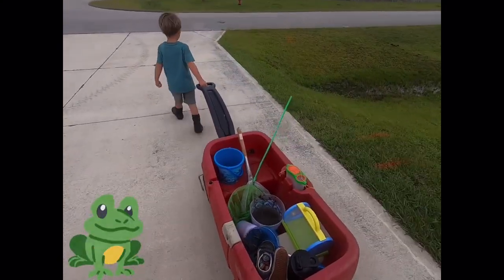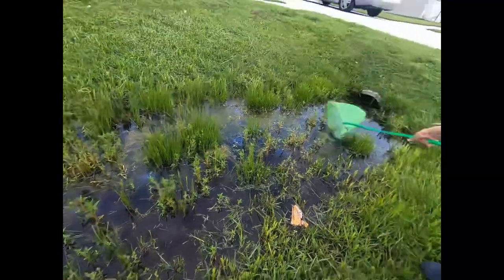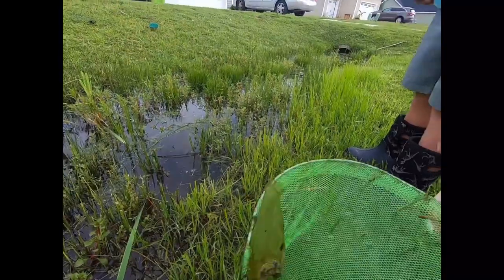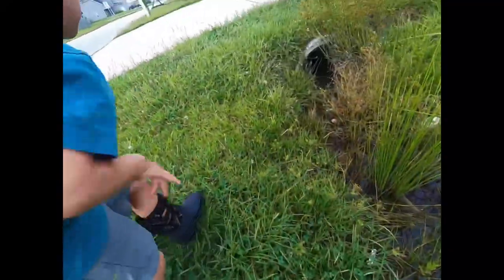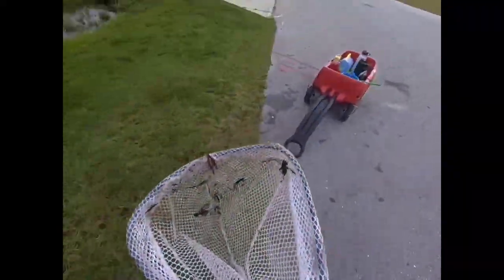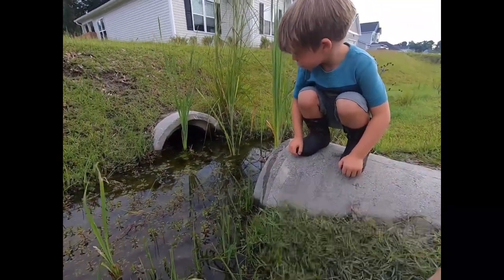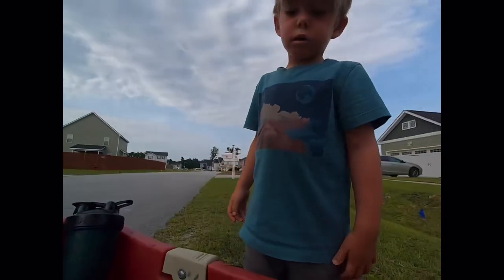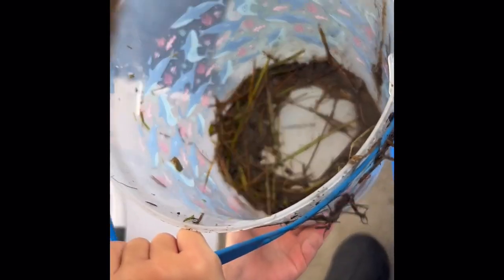Early morning BUG HUNT and FROGS!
We decided to go look for bugs and frogs before it got too hot out! Come with us and catch lots of fun critters!